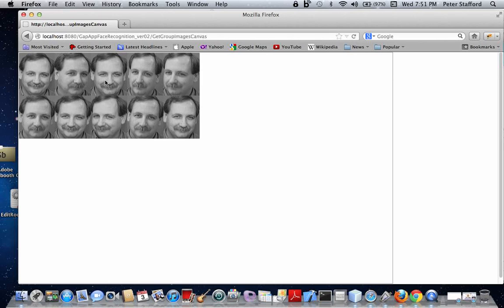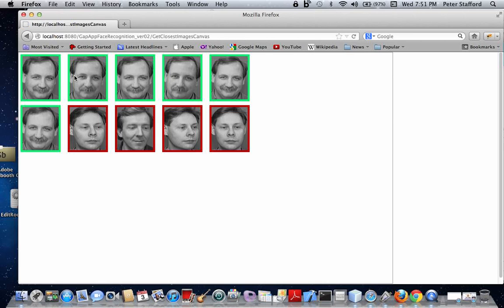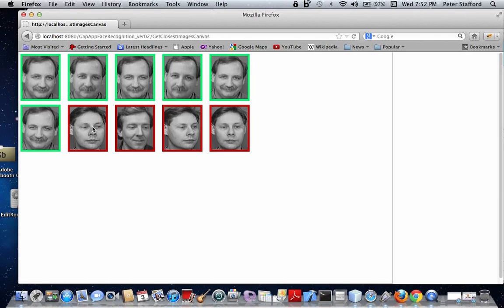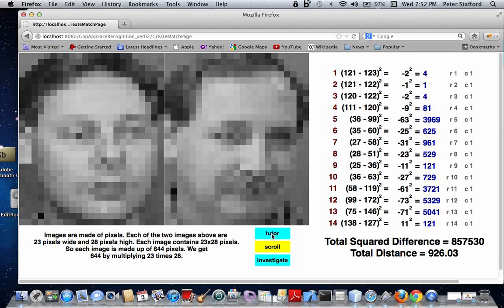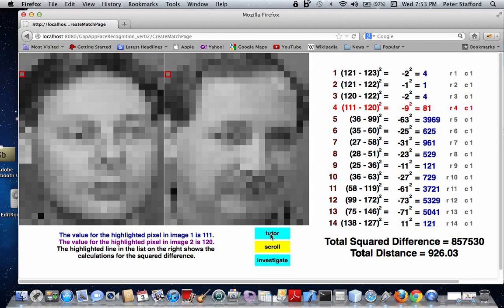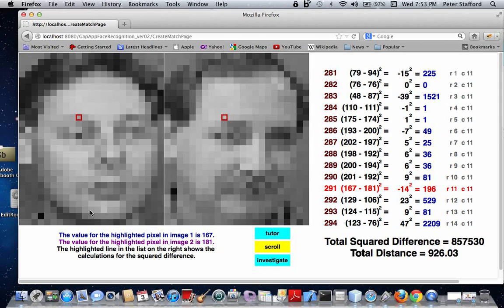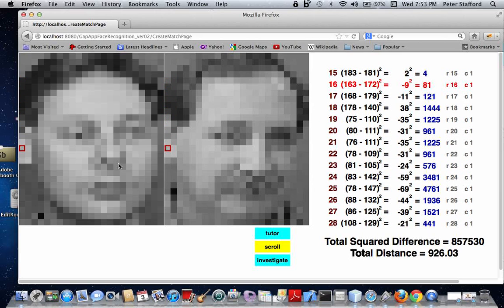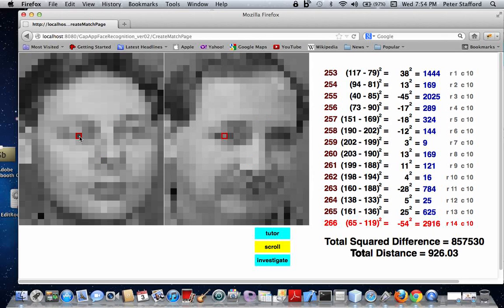FaceRecon - Broadband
face recon 01